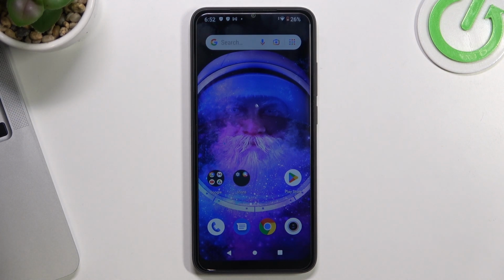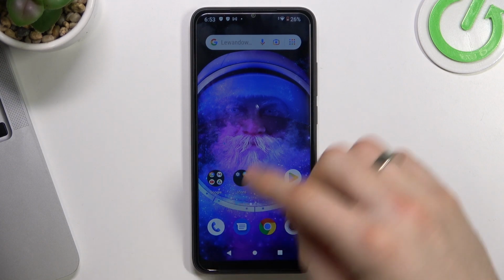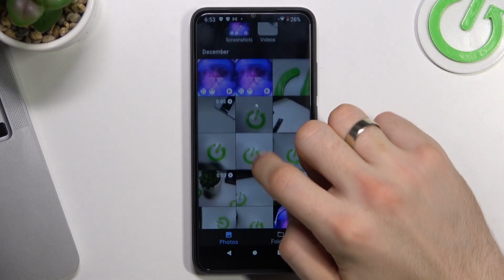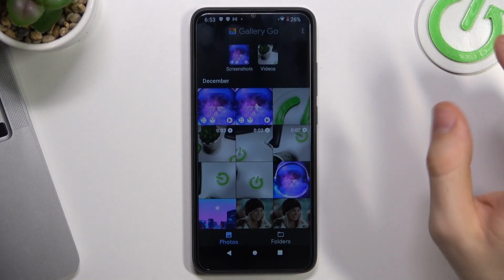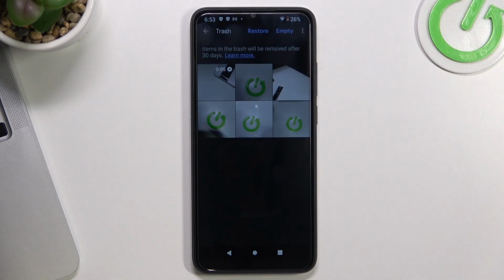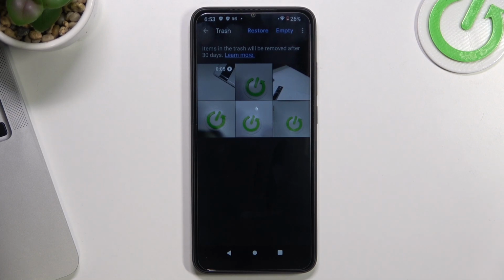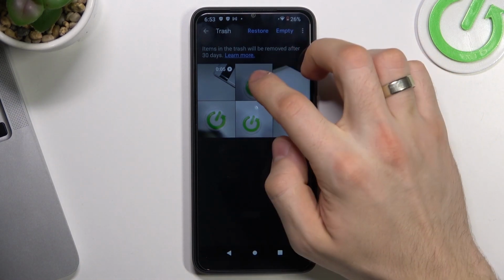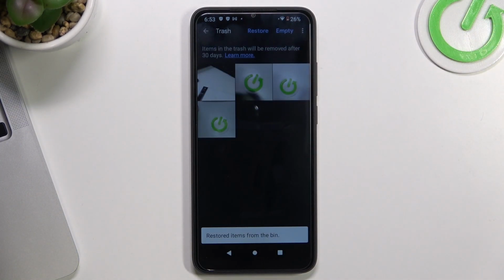How to Restore Deleted Photos and Videos From Recycled Bin in XIAOMI Redmi A1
Find out more info about XIAOMI Redmi A1:
If you accidentally deleted a photo from your gallery on XIAOMI Redmi A1, don't worry, you can easily restore it. There is a trash bin in the gallery where all recently deleted photos and videos go first. Our expert will now show you how to recover deleted photos and videos from a recycled bin. Visit our YouTube channel if you want to know more about XIAOMI Redmi A1.

How to restore deleted photos on XIAOMI Redmi A1? How to restore deleted videos and photos on XIAOMI Redmi A1? How to restore deleted videos on XIAOMI Redmi A1?